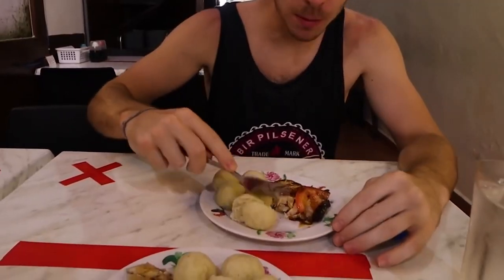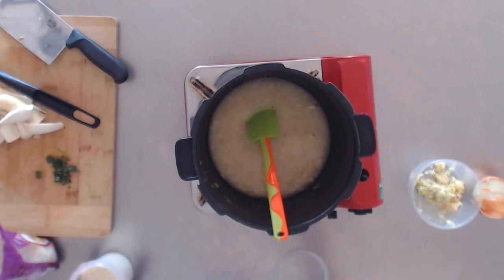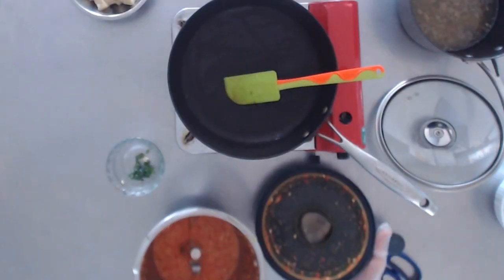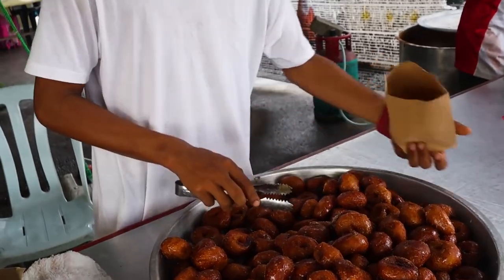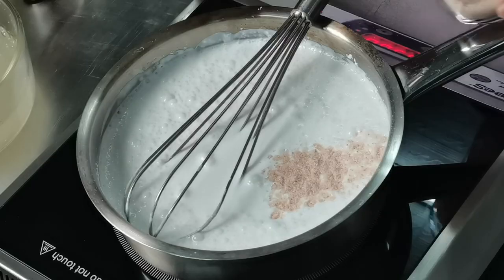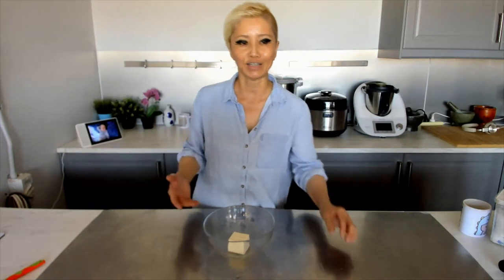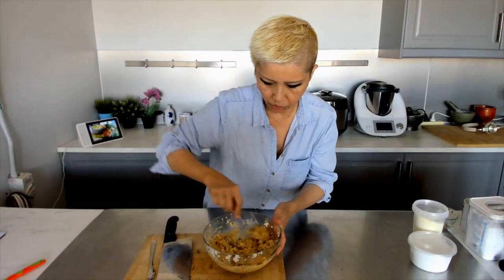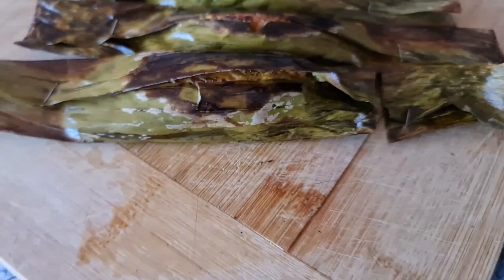How to Cook: Vegan Hainanese Chicken Rice Balls | Vegan Otak-Otak | Bubur Sum Sum (SFJ: Penang)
In this episode of Street Food Journeys, we cover the following plant-based Melaka recipes:
Vegan Hainanese Chicken Rice Balls (Jackie M.)
Vegan Otak-Otak (Jackie M.)
Bubur Sum Sum (Chef Bob Adnin)

Want the recipes?

Street Food Journeys: Malaysia is a partnership series by Tourism Malaysia Australia and Jackie M.

Broadcast tech: Lenovo Legion 7

JACKIE M
Southeast Asian Street Food Specialist

Special thanks to:
LenovoIN
RODE